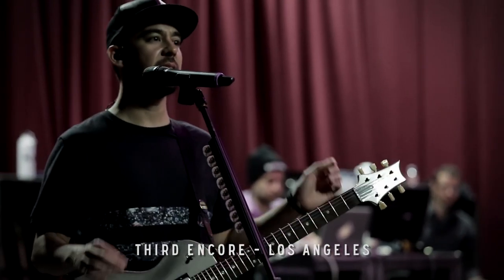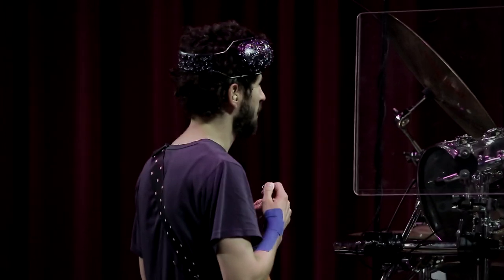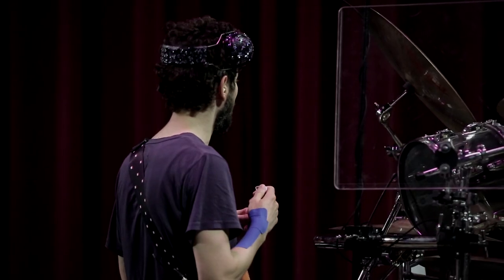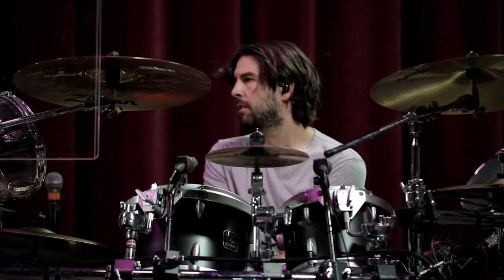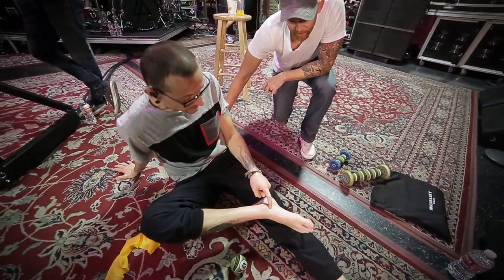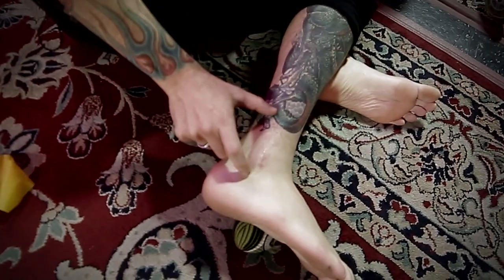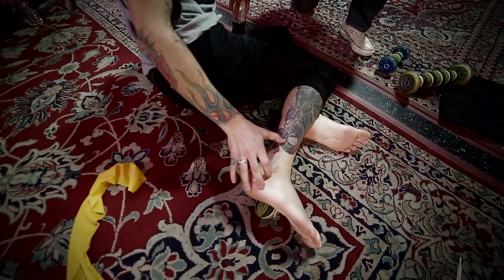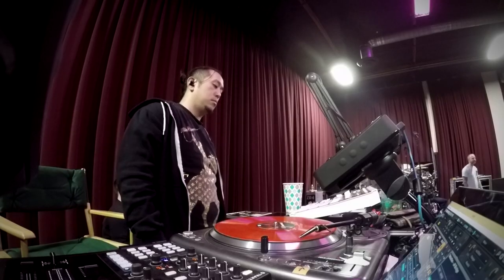LPU EXCLUSIVE - CHESTER’S ANKLE